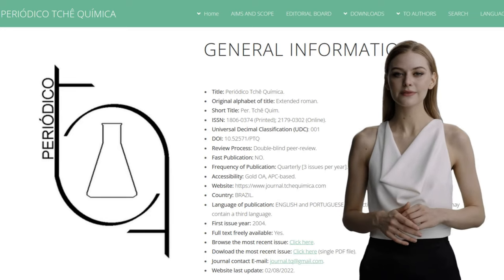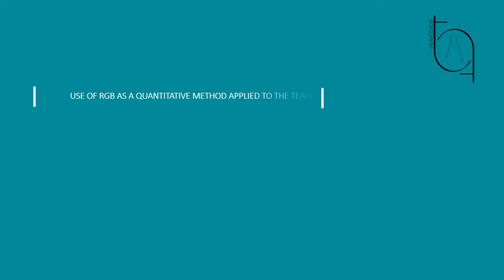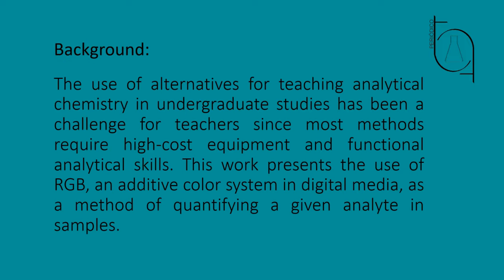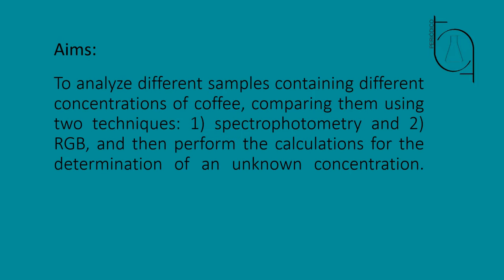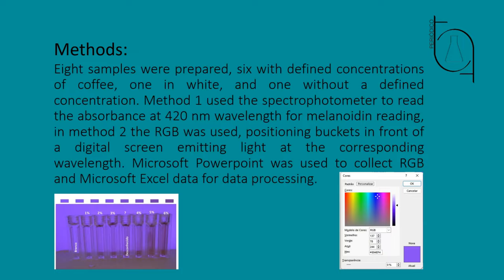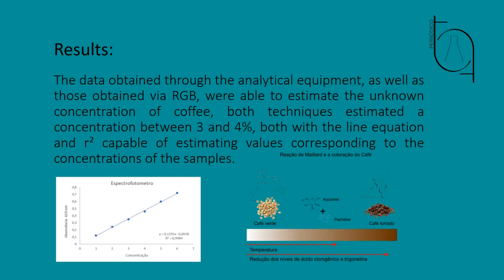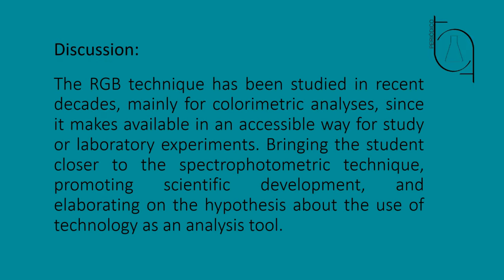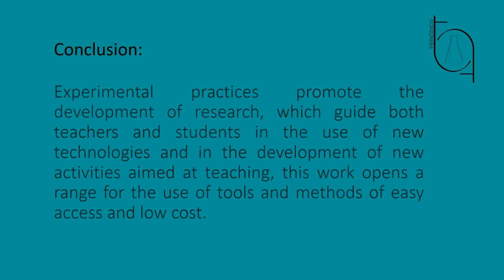USE OF RGB AS A QUANTITATIVE METHOD APPLIED TO THE TEACHING OF ANALYTICAL CHEMISTRY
Background: The use of alternatives for teaching analytical chemistry in undergraduate studies has been a challenge for teachers since most methods require high-cost equipment and functional analytical skills. This work presents the use of RGB, an additive color system in digital media, as a method of quantifying a given analyte in samples. Aim: To analyze different samples containing different concentrations of coffee, comparing them using two techniques: 1. spectrophotometry and 2. RGB, and then perform the calculations for the determination of an unknown concentration. Methods: Eight samples were prepared, six with defined concentrations of coffee, one in white, and one without a defined concentration. Method 1 used the spectrophotometer to read the absorbance at 420 nm wavelength for melanoidin reading, in method 2 the RGB was used, positioning buckets in front of a digital screen emitting light at the corresponding wavelength. Microsoft Powerpoint was used to collect RGB and Microsoft Excel data for data processing. Results: The data obtained through the analytical equipment, as well as those obtained via RGB, were able to estimate the unknown concentration of coffee, both techniques estimated a concentration between 3 and 4%, both with the equation of the line and r² capable of estimating values corresponding to the concentrations of the samples. Discussion: The RGB technique has been studied in recent decades, mainly for colorimetric analyses, since it makes available in an accessible way for study or laboratory experiments. Bringing the student closer to the spectrophotometric technique, promoting scientific development, and elaborating on the hypothesis about the use of technology as an analysis tool.  Conclusions:  Experimental practices promote the development of research, which guide both teachers and students in the use of new technologies and in the development of new activities aimed at teaching, this work in question opens a range for the use of tools and methods of easy access and low cost.

To read the full content of this manuscript please download it freely